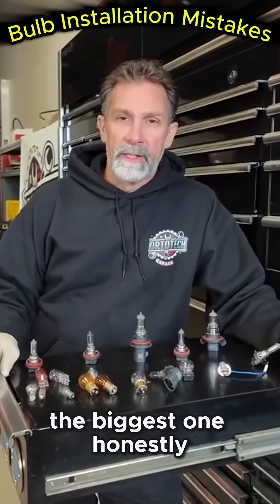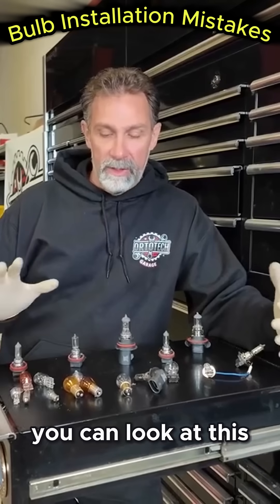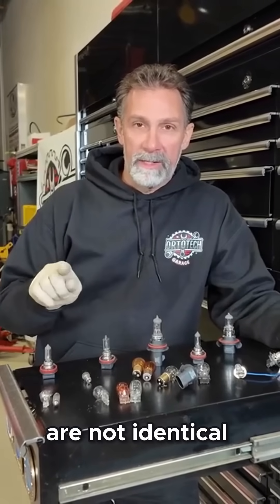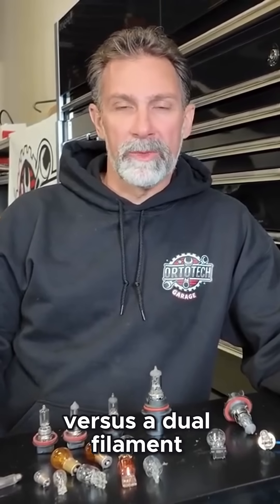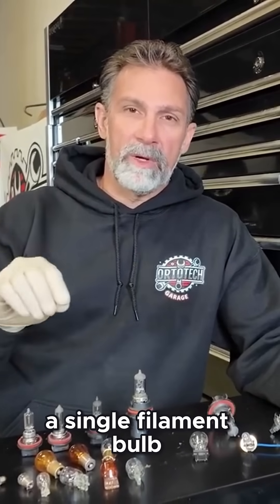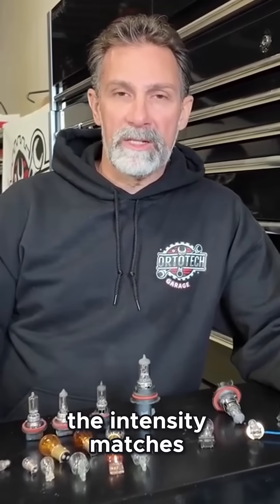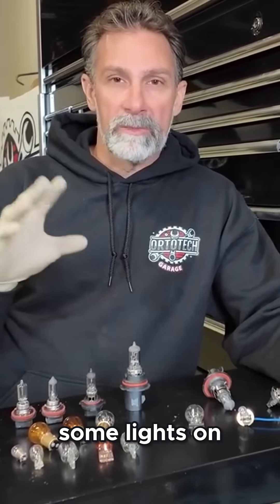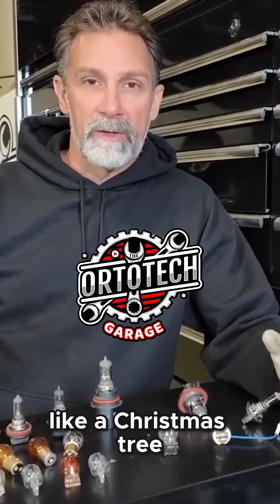Don’t Be Fooled – These Car Bulbs LOOK the Same but Aren’t!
Choosing the wrong bulb might seem like a minor mistake — until your dashboard lights up like a Christmas tree! In this video from OrtoTech Garage, we explain why using an incorrect automotive bulb can cause major electrical problems.

Many bulbs look nearly identical and even fit into the same socket, but they vary in color, filament type (single vs. dual), wattage, and purpose. Mixing up a single filament bulb with a dual filament can lead to short circuits, backfeeding, and malfunctioning tail lights or brake lights. On modern vehicles, this simple swap can confuse lamp failure modules or signal acquisition systems, especially on models like Mercedes-Benz.

Watch as we break down common bulb mistakes and demonstrate how visually similar bulbs behave differently. Learn how to match wattage, intensity, and filament structure — and avoid triggering costly errors or diagnostic headaches.

Don't let a $2 bulb cause a $200 problem. Know what you're installing before it’s too late.